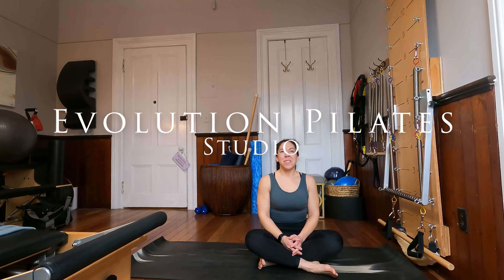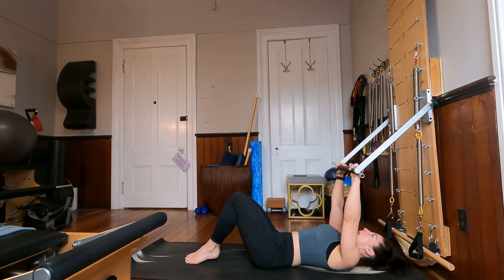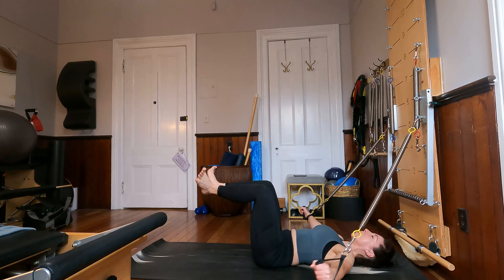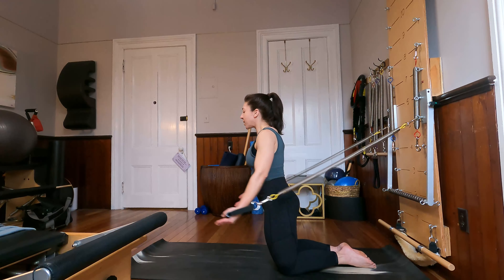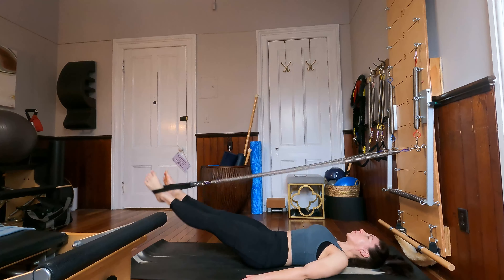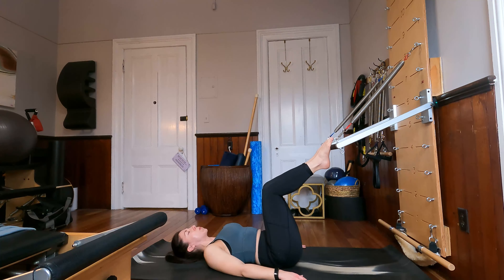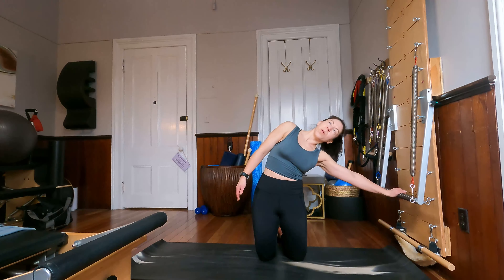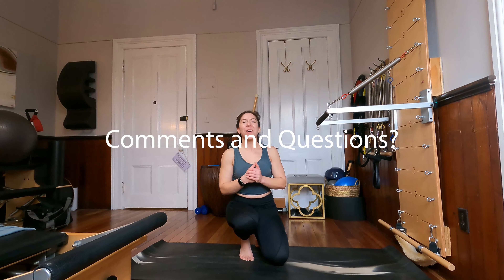45 MIN Pilates TOWER Flow (Pilates Cadillac, tower or springboard)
Hello Friends!

Join me in this multi-level Pilates Tower flow.  You can complete this workout either on a Pilates springboard, Cadillac or Tower unit.  As always, pay attention to your body and modify where necessary to avoid injury.  This flow will touch every area of the body and we will be sure to work in every plane of movement.  I love the Pilates Tower, so let's go!

Equipment Used: Pilates tower, cadillac or springboard and mat

Video Contents:

00:00 Intro
00:52 Workout
44:00 Cool Down